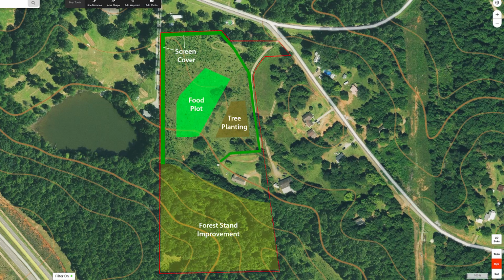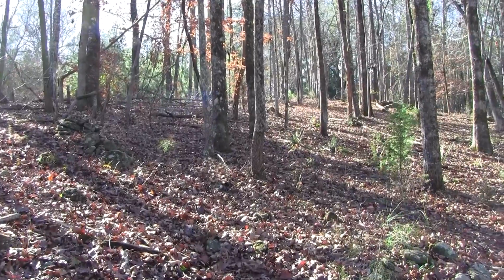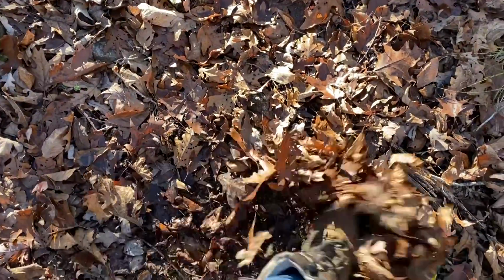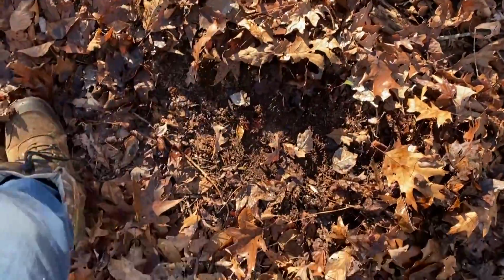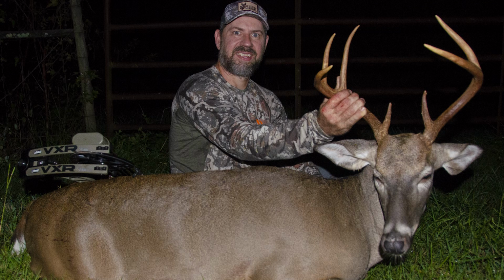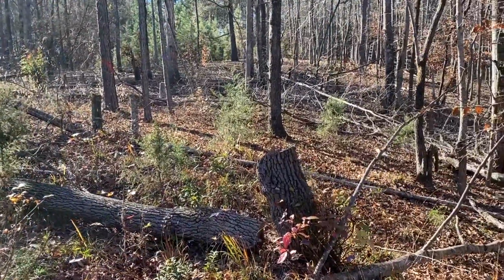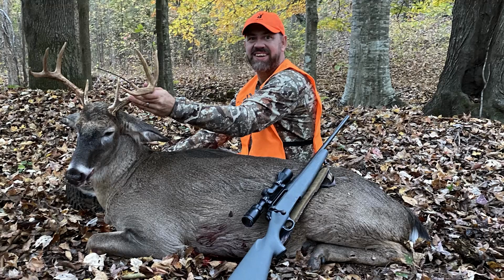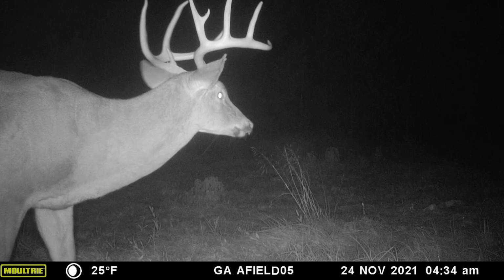15-Acre Fixer-Upper Part 2: Forest Stand Improvement and Deer Season Success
In this second video of the 15-Acre Fixer-Upper series, NDA's Brian Grossman discusses the details and goals of his upcoming forest stand improvement (FSI) project, as well as how his 2021 deer season went on his 15-acre property in Georgia.

The National Deer Association (NDA) is a non-profit deer conservation group that works to ensure the future of wild deer, wildlife habitat and hunting.

Learn more about deer and deer hunting in our weekly, free e-newsletter

NDA has the highest ranking from Charity Navigator, an independent group that monitors non-profits for financial efficiency and effectiveness.